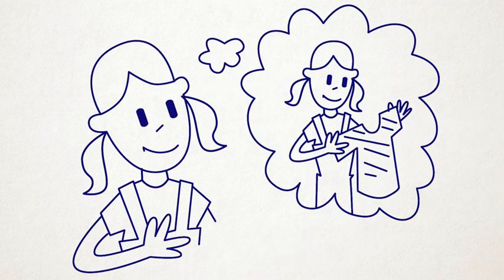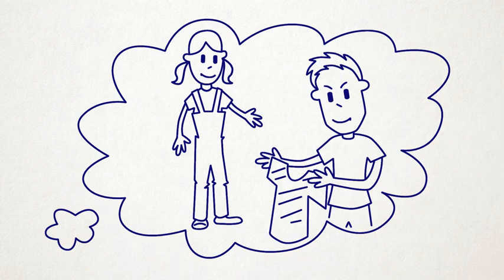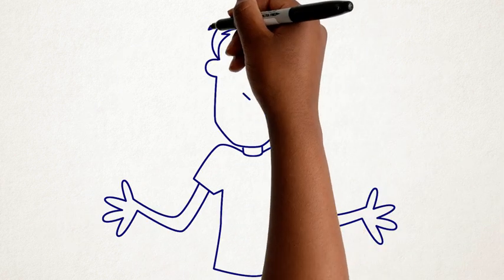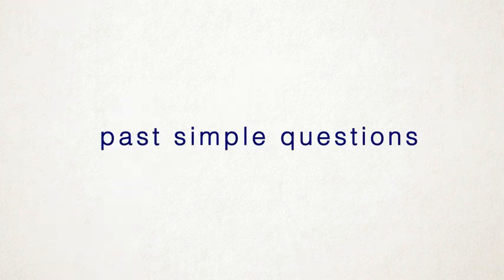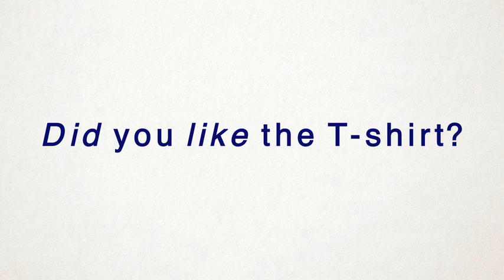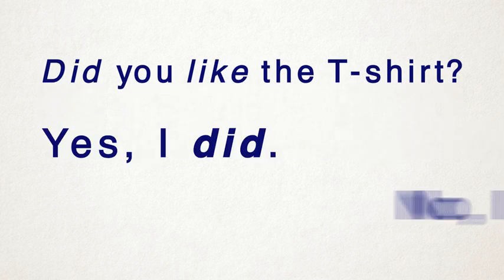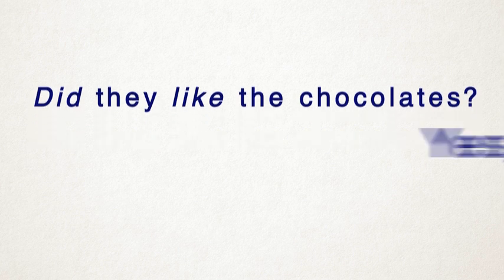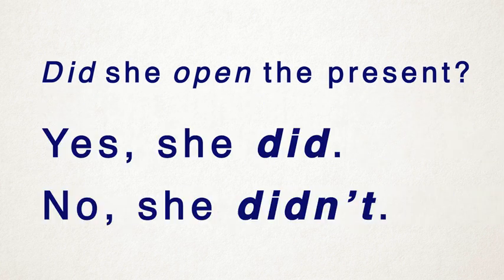Think 1 - Unit 6 - Grammar